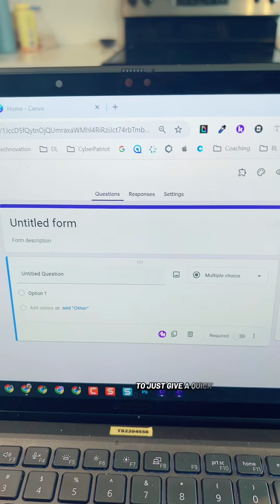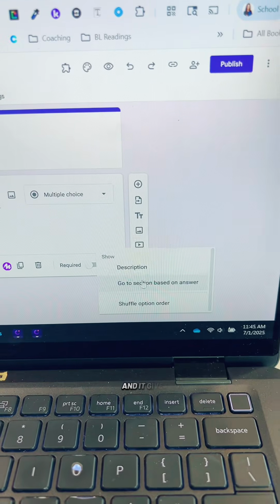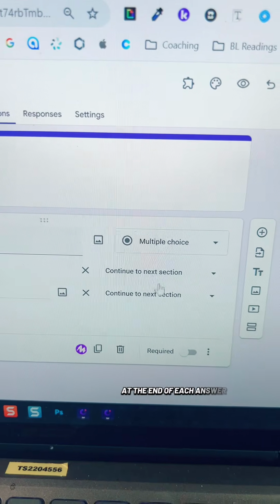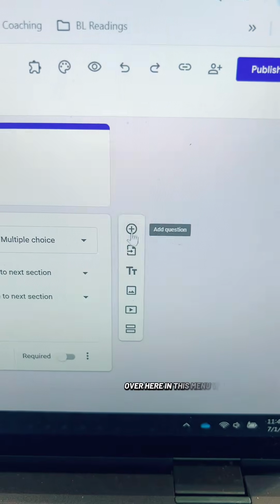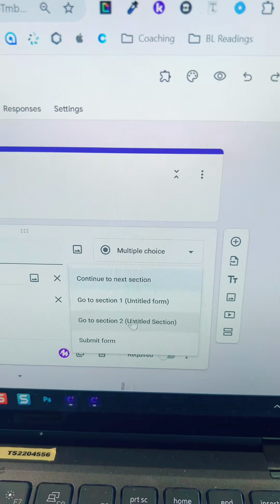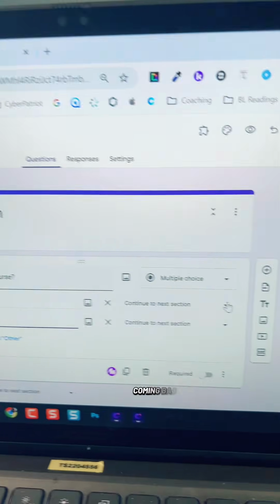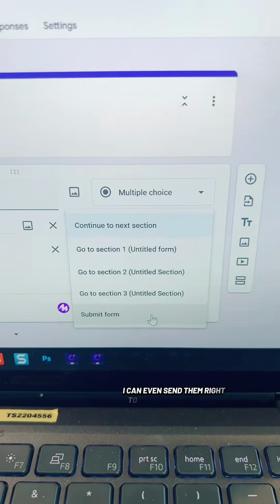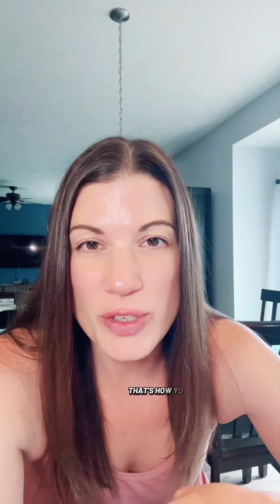Branching in Google Forms